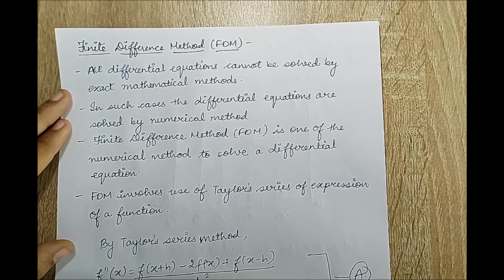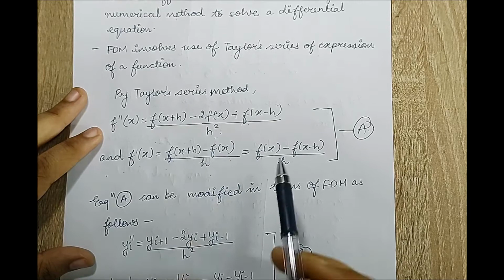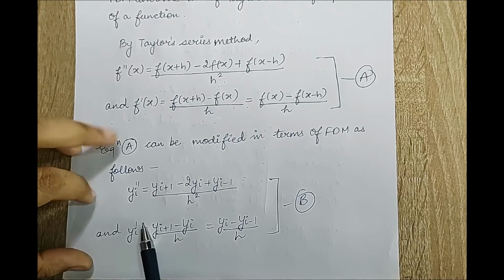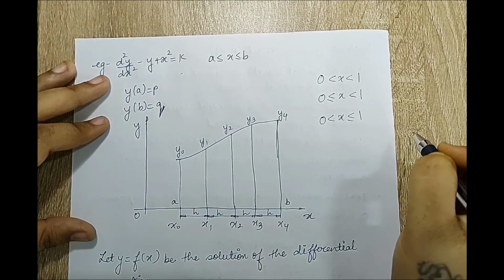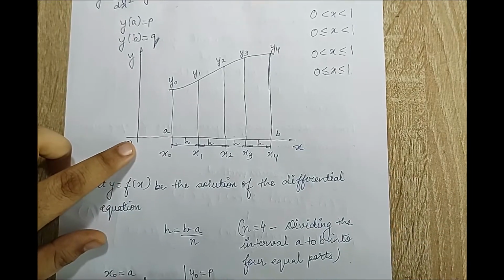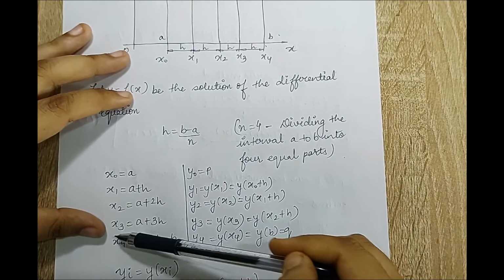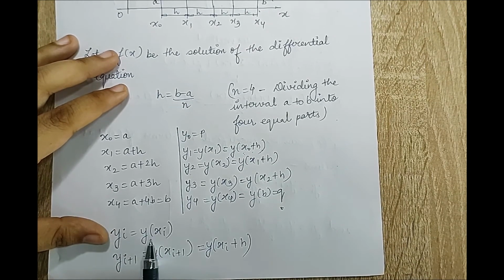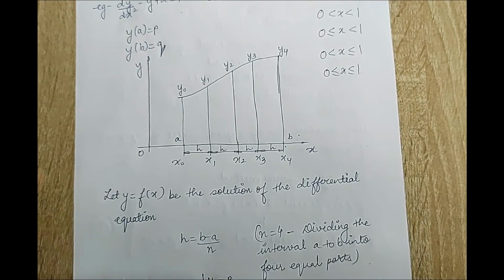Finite Difference Method | Basic Concepts | Finite Element Analysis | L-2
This video is the second lecture on the introduction to linear differential equations of Finite Element Analysis Course. It discusses about finite difference method in detail.

Differential Equations